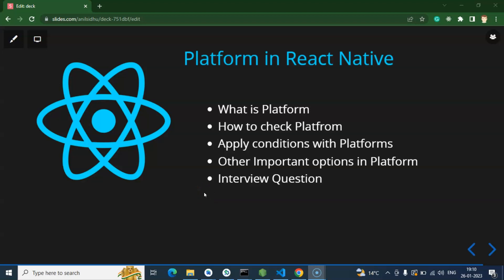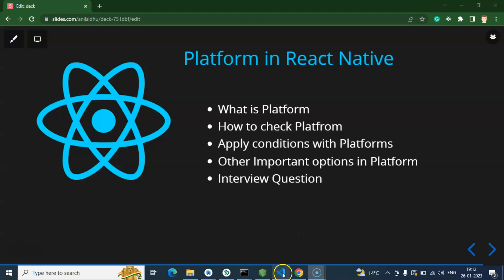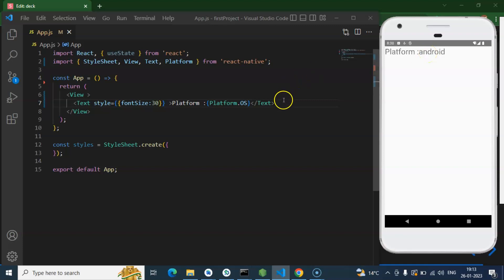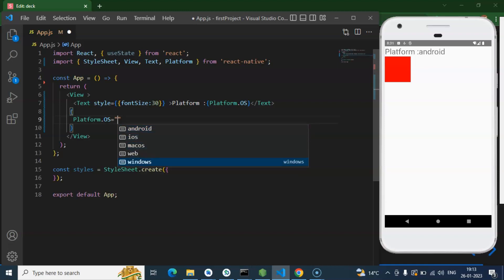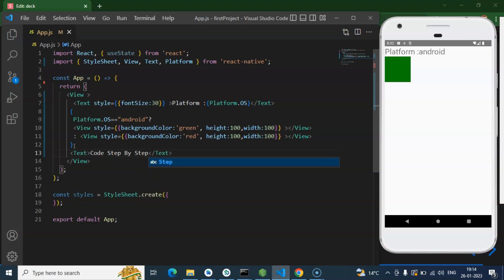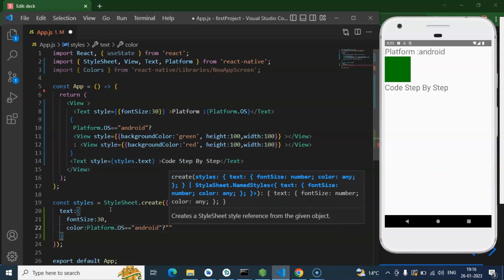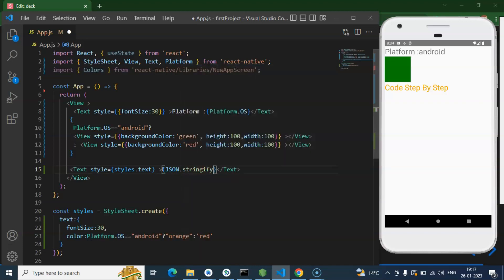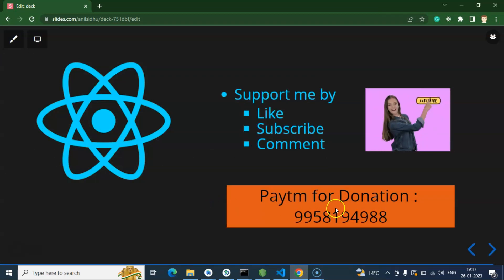React Native tutorial #35 Platform | Check OS in React Native | Operating System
Here we will learn about how to check the Operating System in React native and Check OS in react native English beginners series. This React native course is made by anil Sidhu in the English language.

What is Platform
How to check Platfrom
Apply conditions with Platforms
Other Important options in Platform
Interview Question